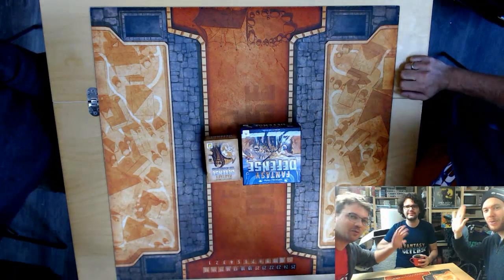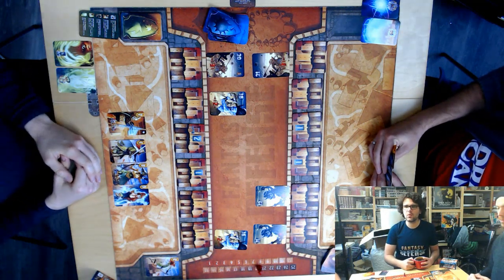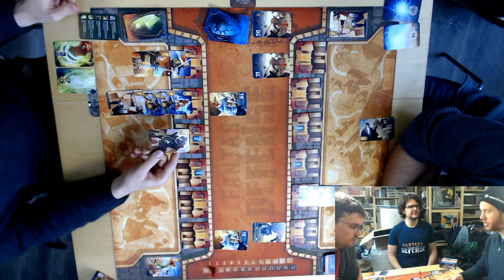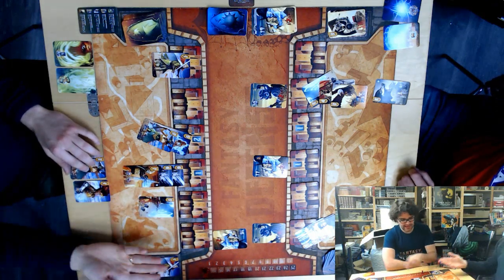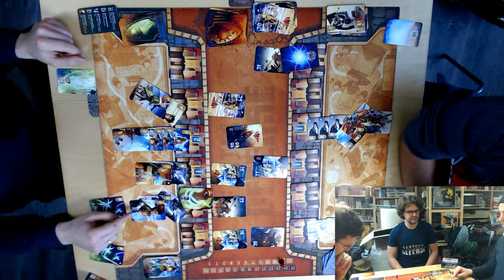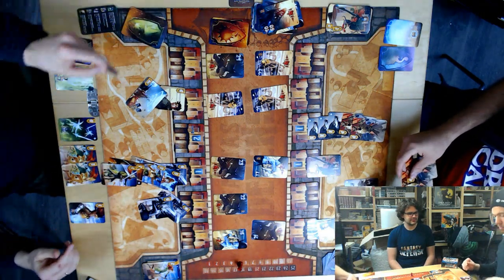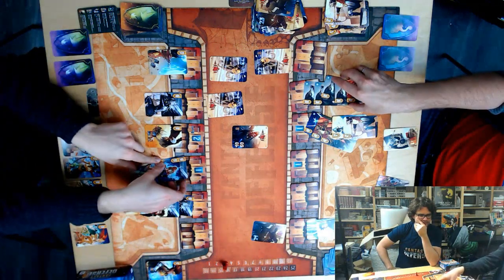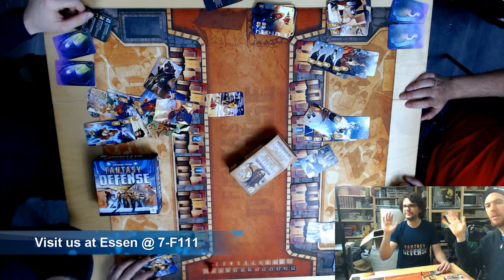Fantasy Defense - Overview and Playthrough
We take a look at Fantasy Defense by Yoshiyuki Arai, Sweet Lemon Publishing and Mandoo Games.

0:01 "Unboxing" and Setup
4:28 Playthrough
42:13 Final Thoughts

(we ship worldwide)